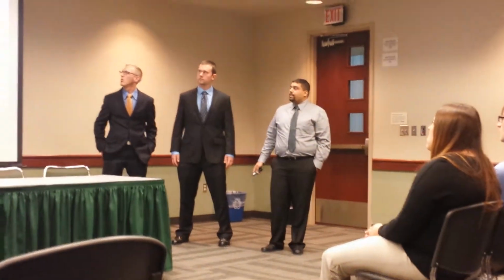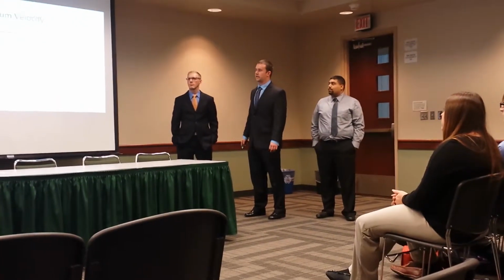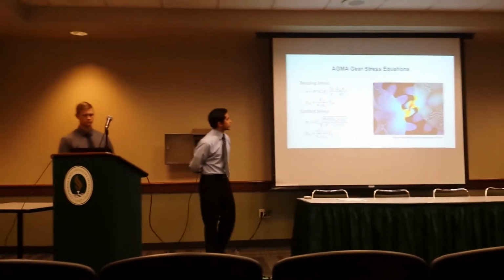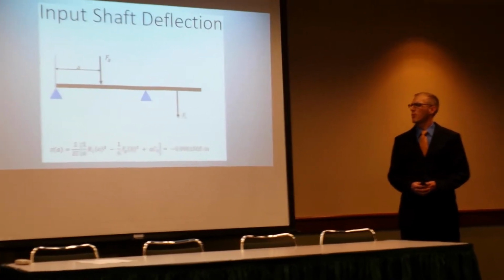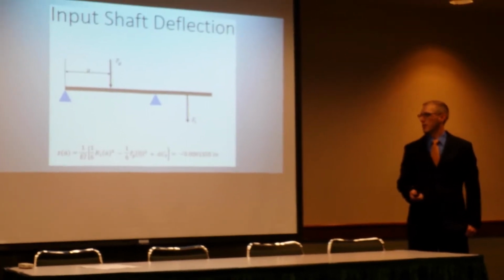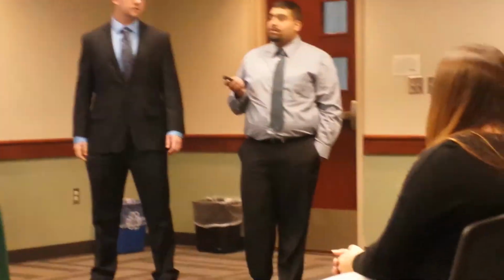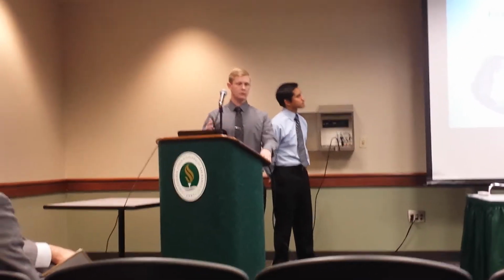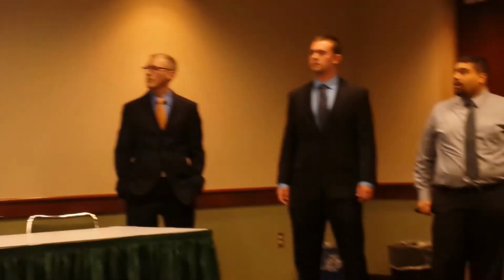ME 190 Presentation baja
BAJA SAE GEARBOX